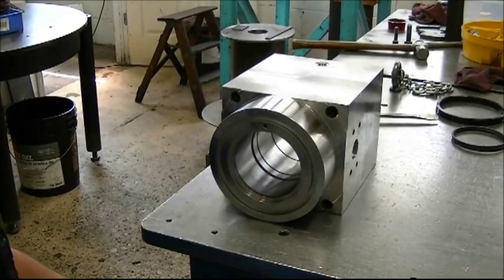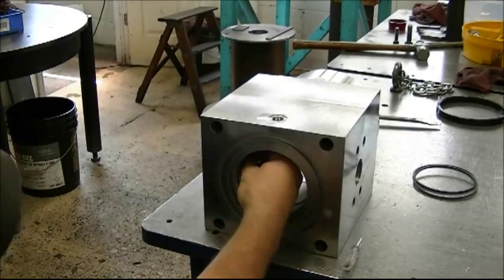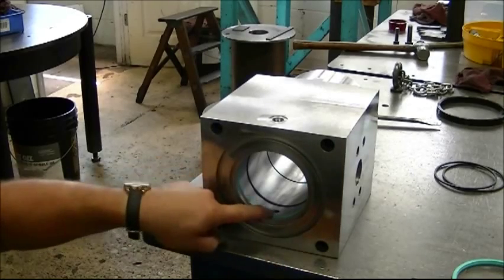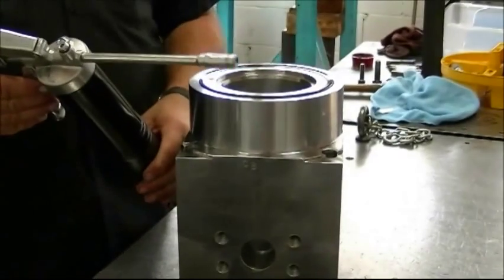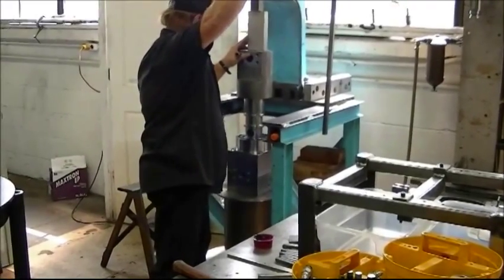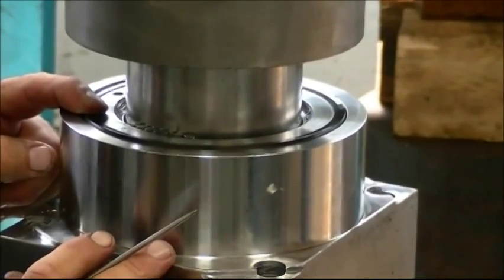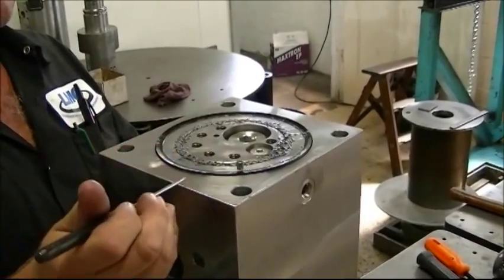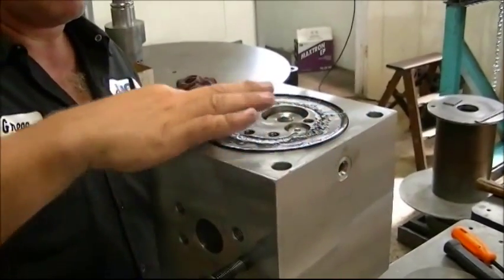Rotary Manifold with Seals in the Barrel Seal Installation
This video shows proper seal installation on a Genesis rotary manifold that has seals installed in the barrel.